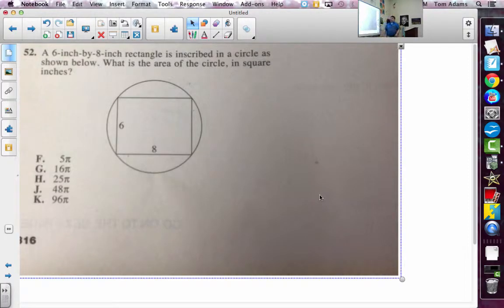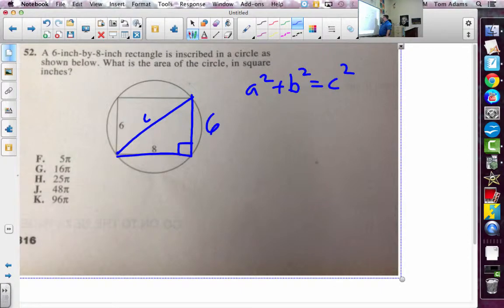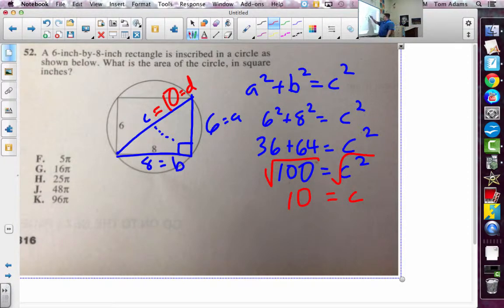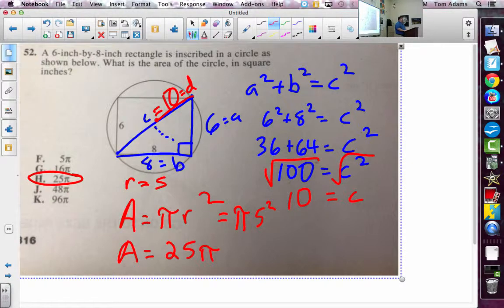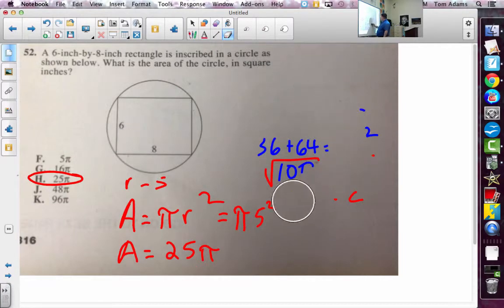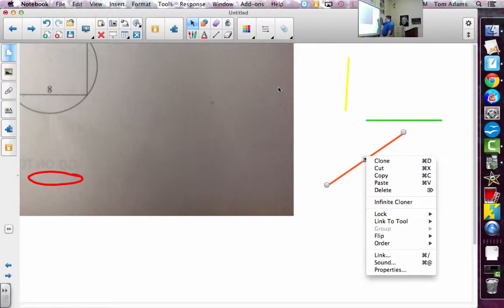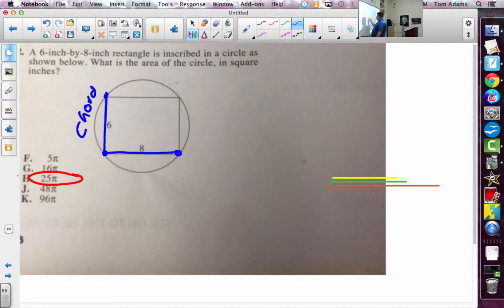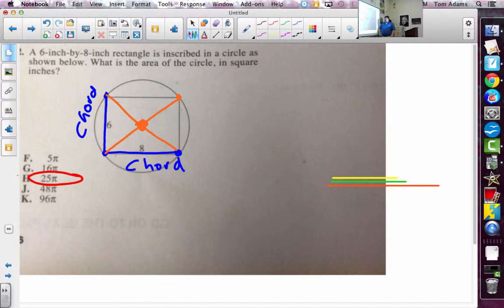Review - ACT Math Example 52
Tom Adams teaches his students how to do real ACT Math Test questions.